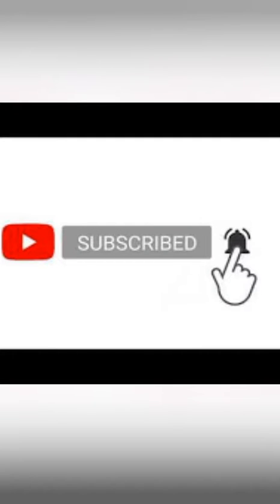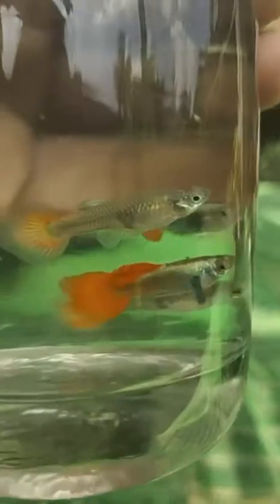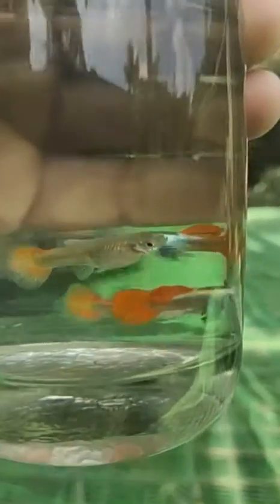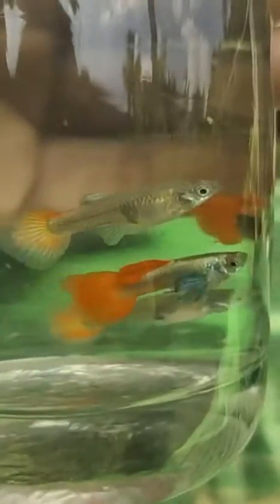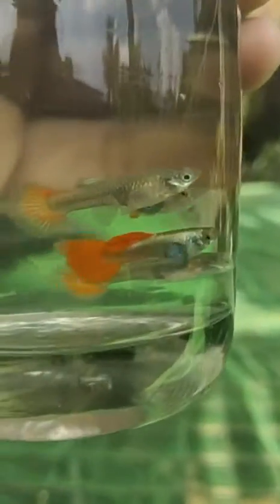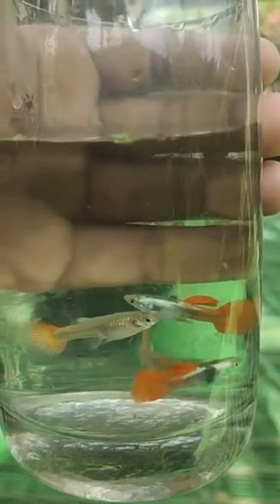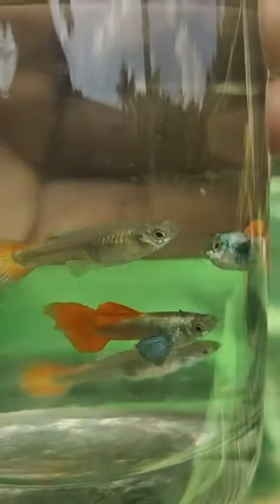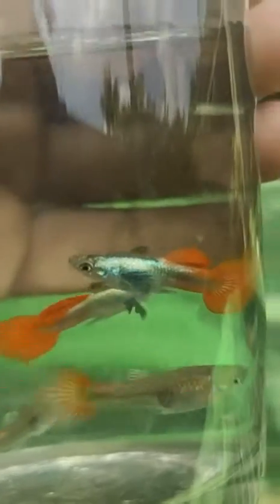HASHTAG# Specialities of platinum red guppies?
BETA VLOG